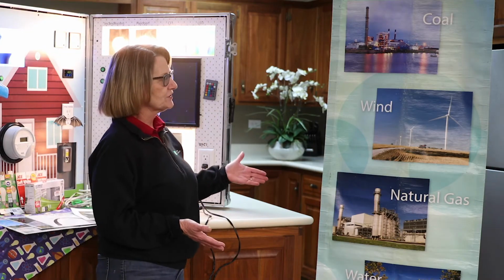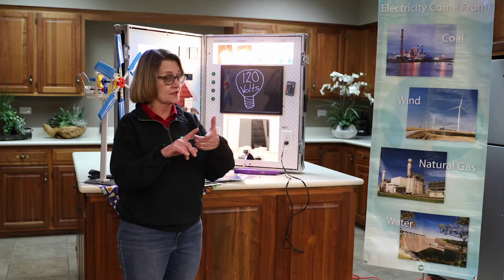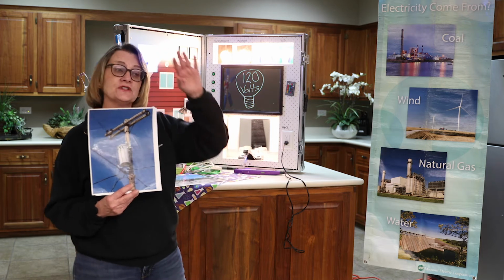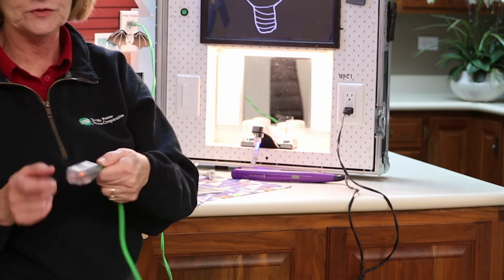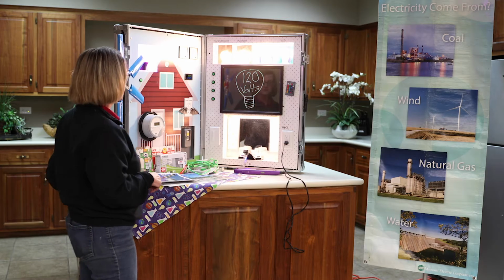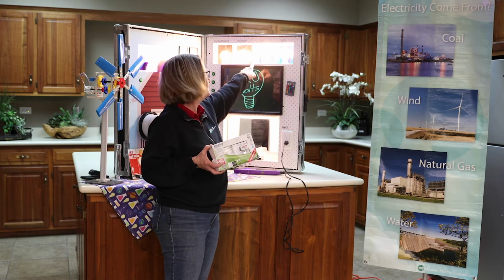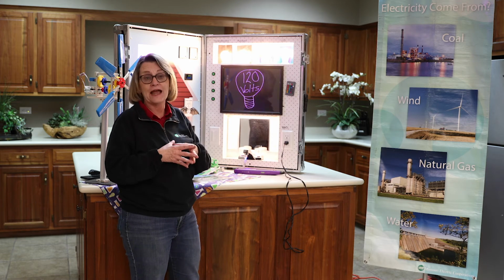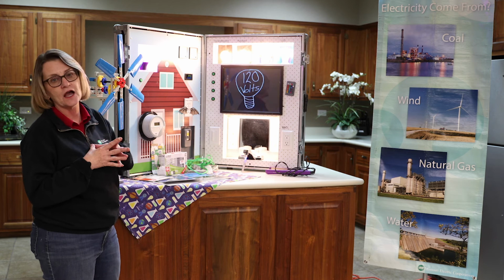WRVEC Electricity Lesson for 3rd and 4th Grade